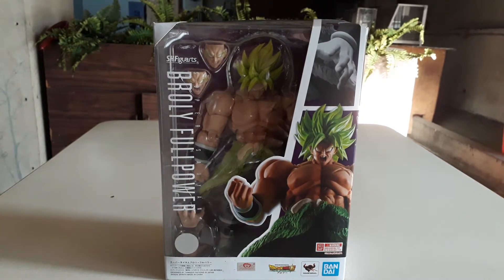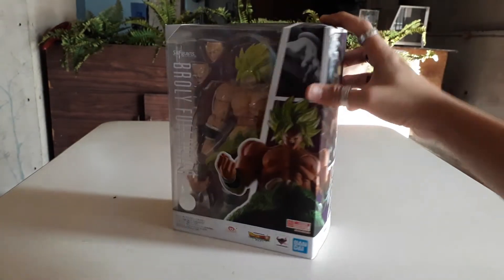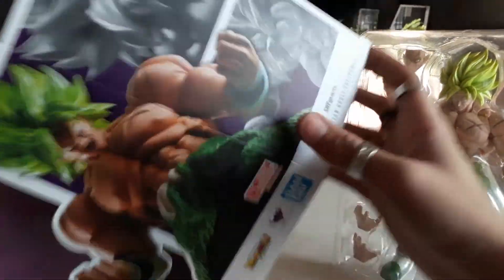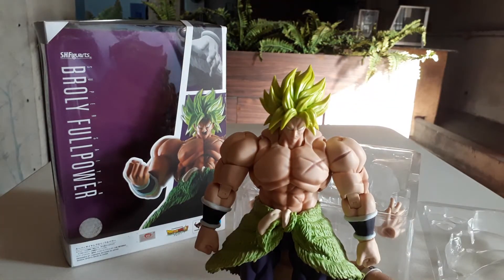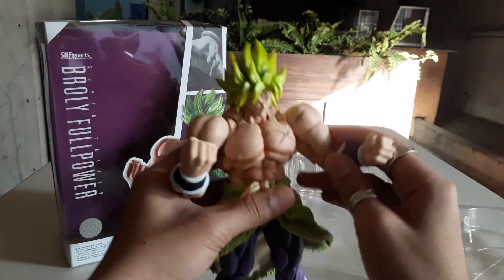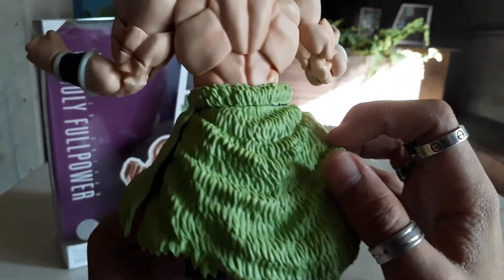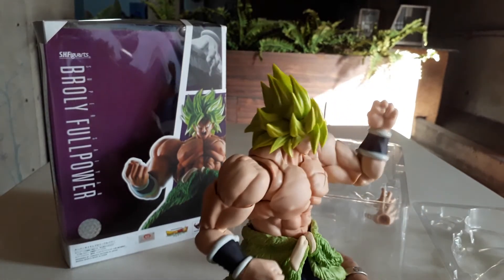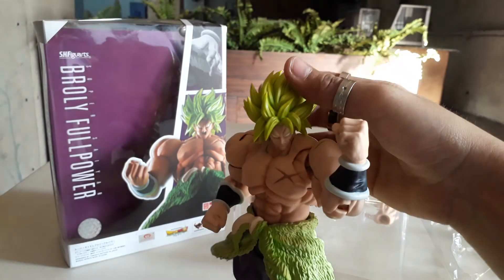Unboxing : S.H.Figuarts - Super Saiyan Broly Full Power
ULtimateCycLoneSLash
Date Recorded : Sunday , 21 February 2021
Video recorded through Samsung Galaxy J5 Prime